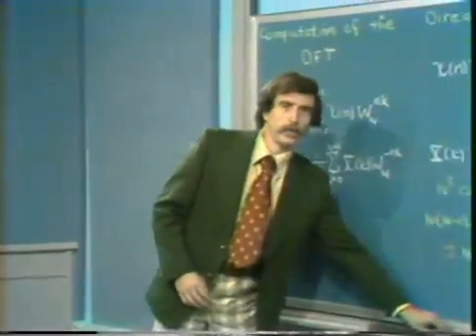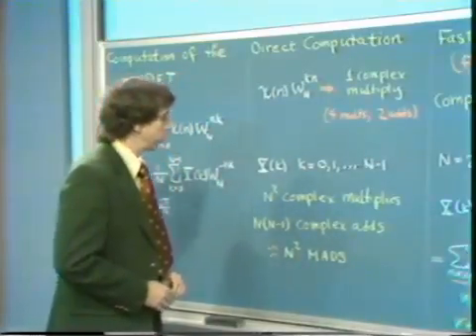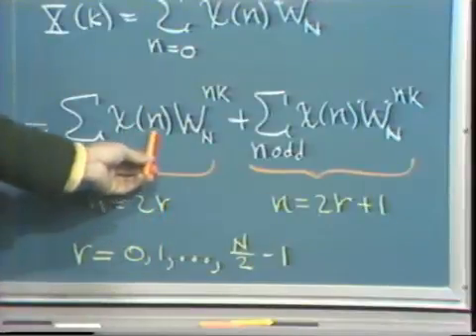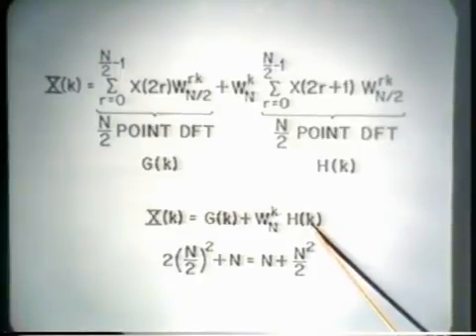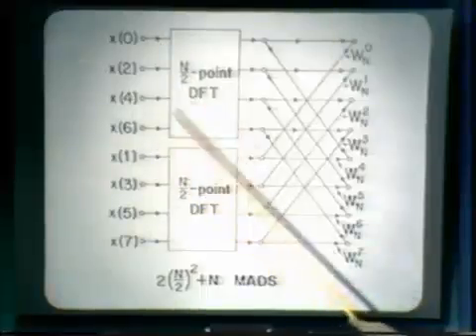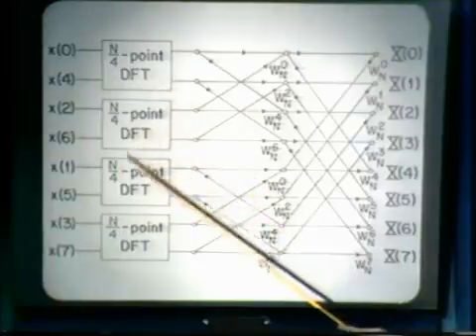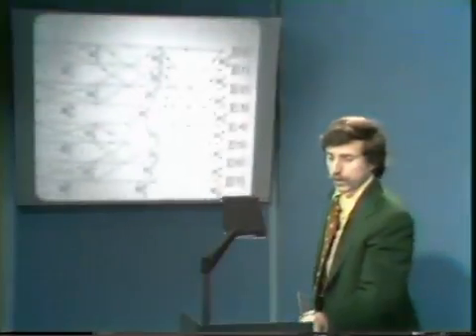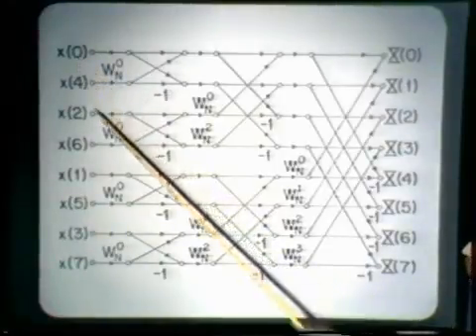MITRES6_008_lec18_300k.mp4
Description